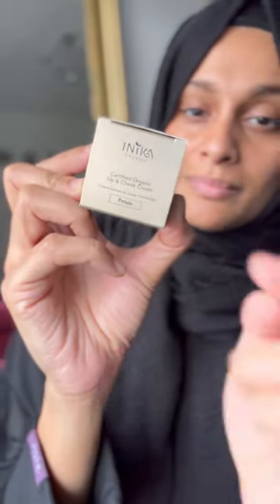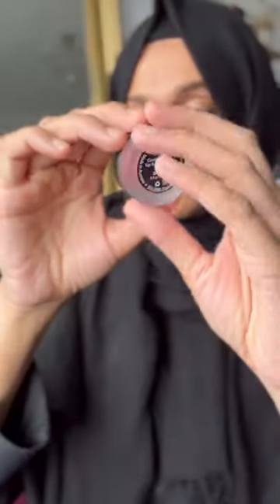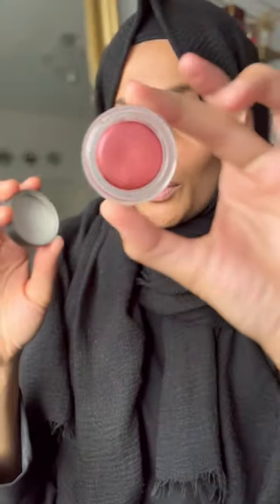Let’s try this New Inika Lip & Cheek cream Swatching Shade Petals 🥰